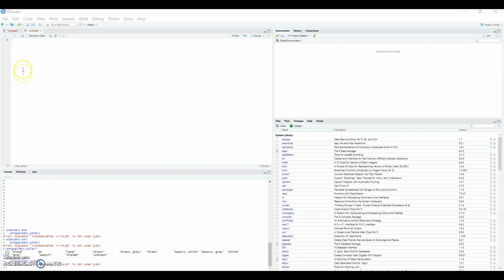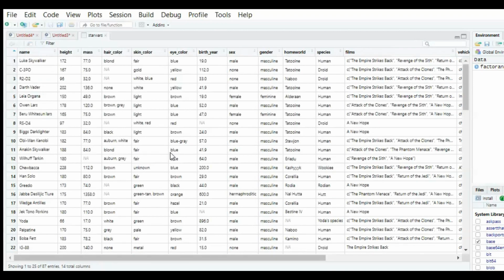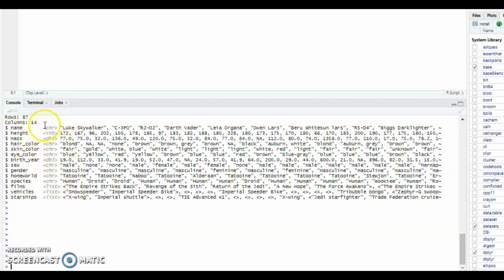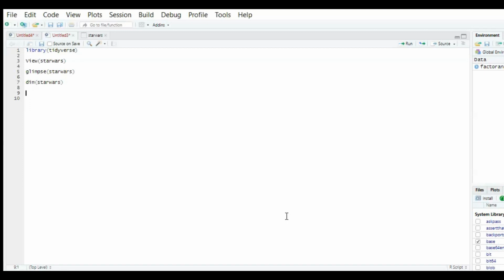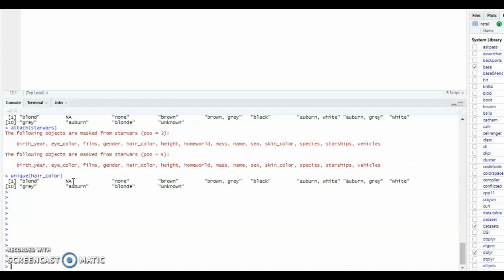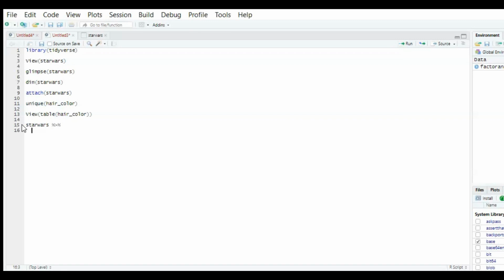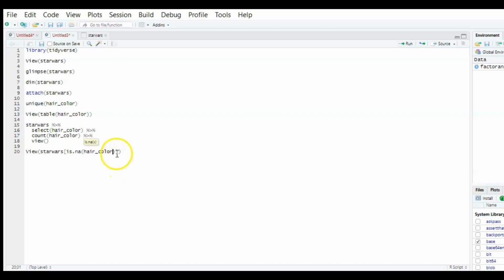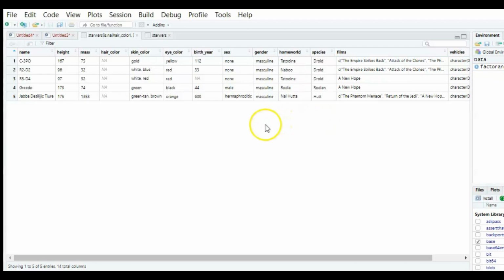R & R Studio #4 Exploring Your Dataset & Missing Values